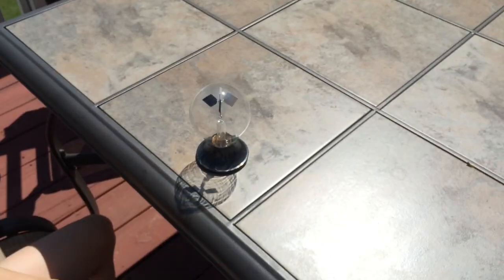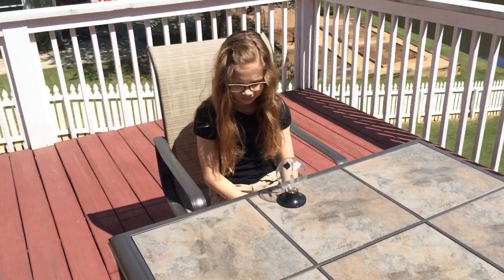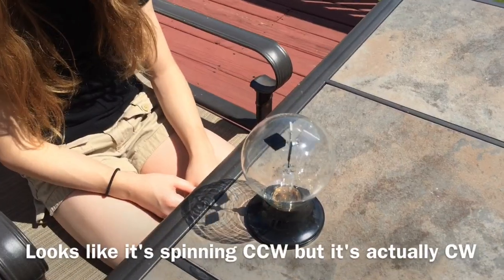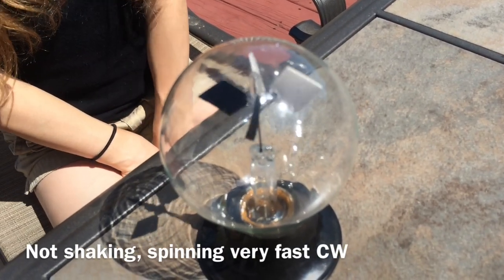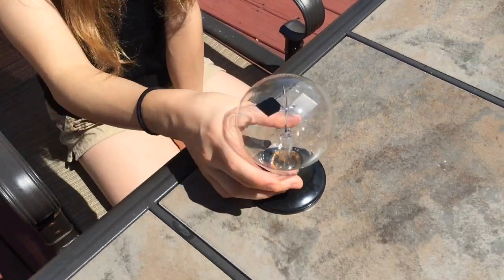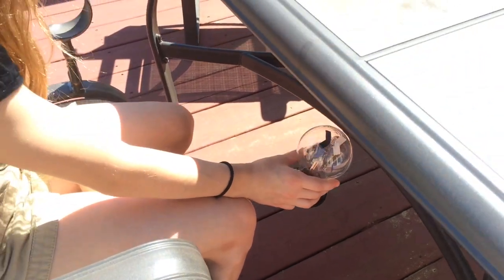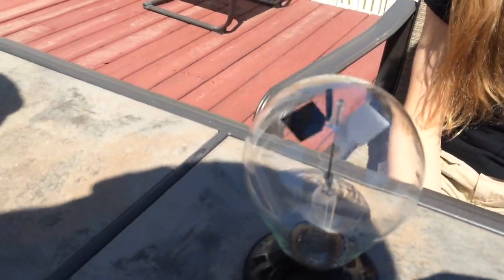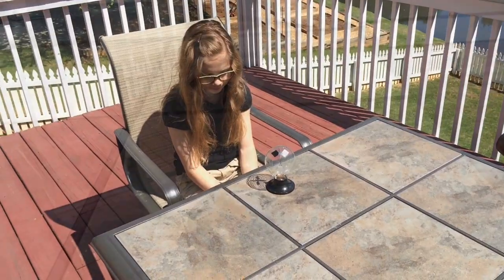Radiometer Demonstration (Physics : Energy) [KTFG 172]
This Radiometer spins incredibly fast. 3,000rpm according to the manufacturer. Turns out the radiometer does not operate the way I thought, see description below.

Radiometer and some other cool science devices:
Sunnytech Stirling Engine Motor
Etched Globe Glass Barometer
Glass Hand Boiler
Newton Gravity Glass
Magnetic Hourglass
Galileo Thermometer
3D Magnetic Field Demonstrator
Mendocino Motor

So how does a radiometer work?

The Radiometer - A Real Solar Engine!

The Radiometer provides an introduction to the study of thermodynamics that sits on your desk or table top. Set it in sunlight or incandescent light and watch the mill inside spin!

The radiometer consists of four vanes, each has one blackened side and one silvered side. It is encased in a clear glass bulb that has a near perfect vacuum. So what happens to make the radiometer "work"?

Crookes originally believed that sunlight falling on the light-mill turned the vanes so that the black surfaces were being pushed away by the light. He thought that this demonstrated that light radiation pressure on the black vanes was turning it round just like water in a water mill.

The problem with Crookes' explanation is that light falling on the black side should be absorbed, while light falling on the silver side of the vanes should be reflected. This means that there would be twice as much radiation pressure on the metal side as on the black and the mill would actually turn in the opposite way.
What really happens is that the faster molecules from the warmer side of each vane strike the edges obliquely and impart a higher force than the colder molecules. The movement of the vane as a result of tangential forces around the edges, is away from the warmer gas and towards the cooler gas with the gas passing round the edge in the opposite direction. Therefore, the movement is actually due to what happens near the edges of the vanes rather than at the faces.

Try it out yourself and watch thermodynamics in action!

A real solar engine!
 • An introduction to thermodynamics (explained below)
 • 5" high and 3" in diameter
 • four van rotor spins continuously up to 3,000 RPM

From Thinkgeek.com

PHOTON PRESSURE?
Way back in 1873, some dude named Sir William Crookes noticed some weirdness in a scale he built. It appeared as though some samples weighed more or less depending on if sunlight was shining on the scale. Weird! He postulated that it was the pressure of the light being exerted on the scale that modified his results.
Of course, he was totally wrong, but it was a cool idea.
See, the bulb in which the blades spin is a partial vacuum. Partial being the tricky part - another clever scientist by the name of Lebedev noticed that the effect disappeared in a hard vacuum. So, air has something to do with it. Basically, the principal is the air that hangs out by the cool side of the blade flows slowly to the warm side of the blade. That process is called thermal transpiration.